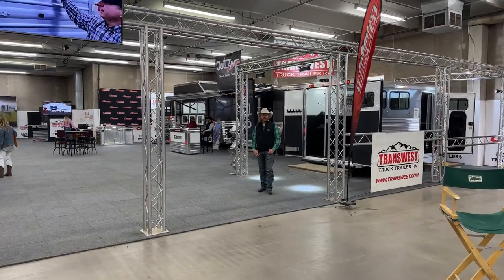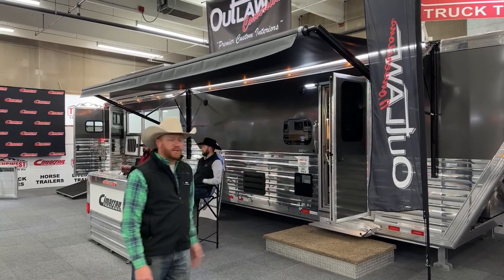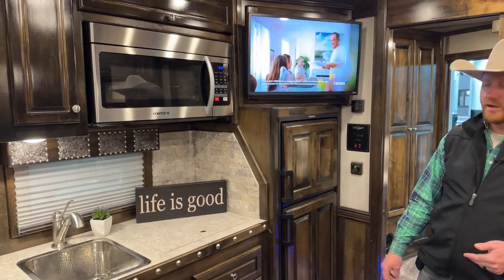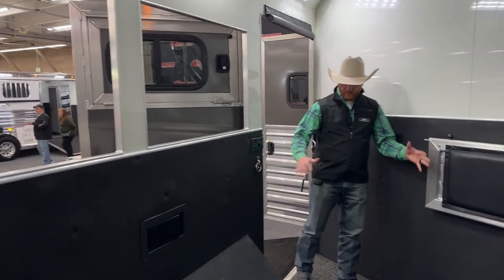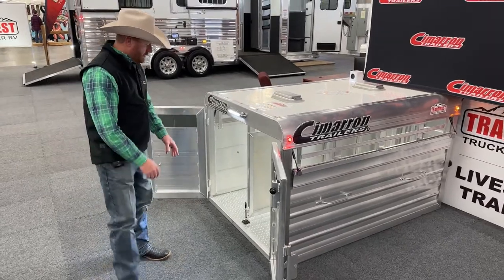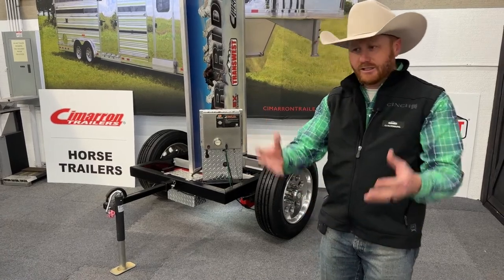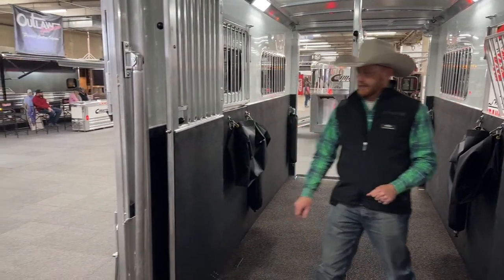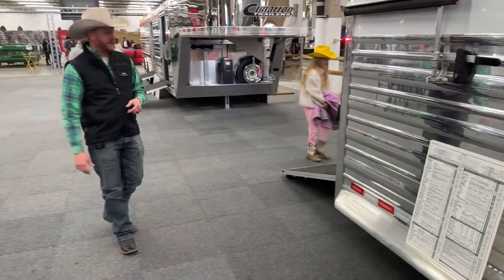Transwest Live at the 2023 National Western Stock Show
Transwest Truck Trailer RV Live at the 2023 National Western Stock. Come and visit the booth on the row 1400 in the Hall of Education. We will be displaying Cimarron Horse and Livestock Trailers. We are here from the 7th through the 22nd.